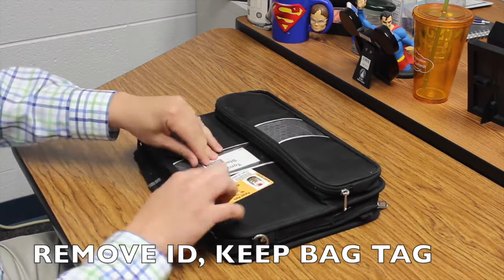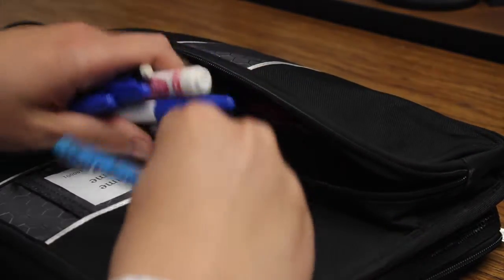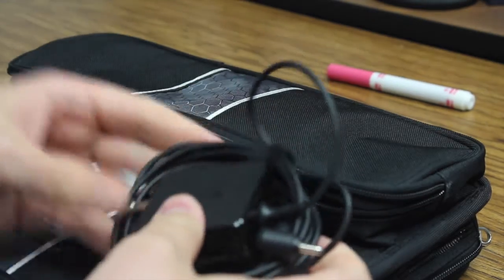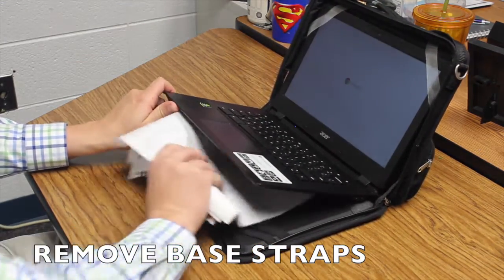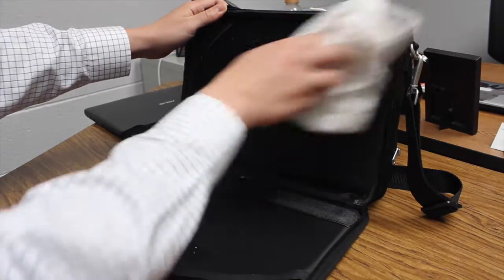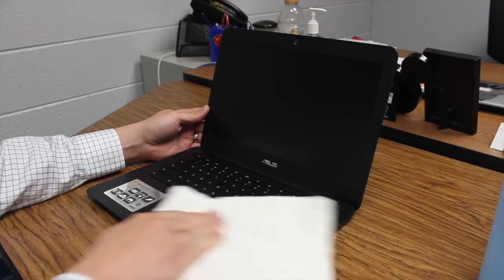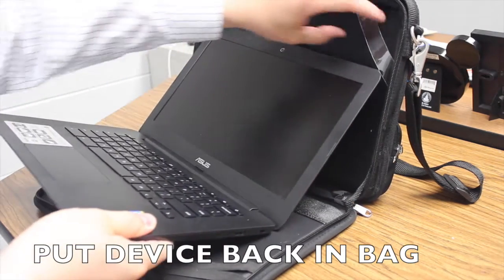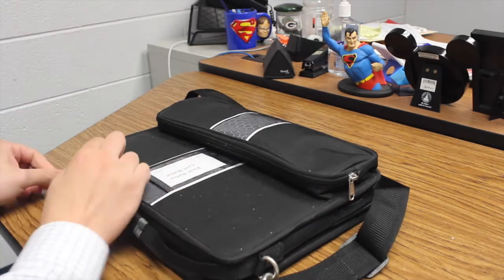FPS Chromebook Cleaning Video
Shows FPS students how to clean and get their chromebook ready for summer collection.